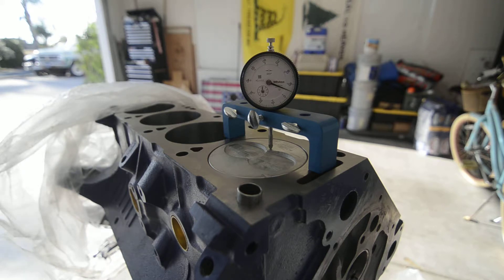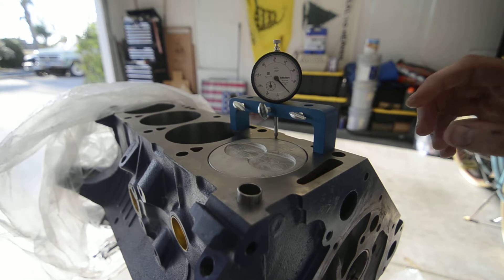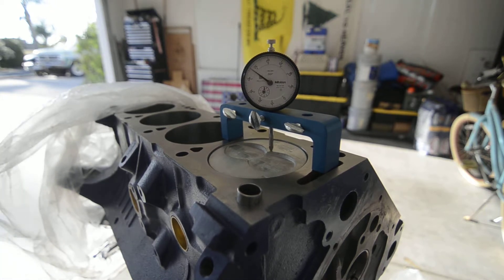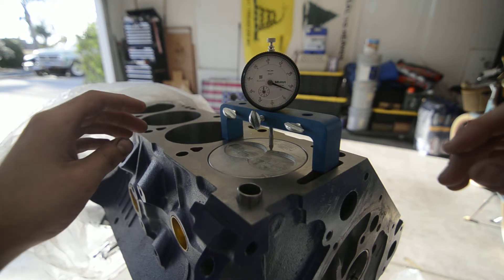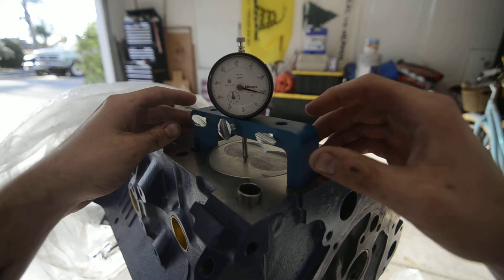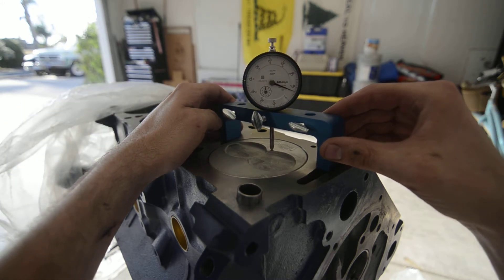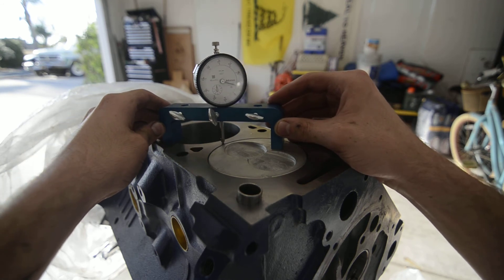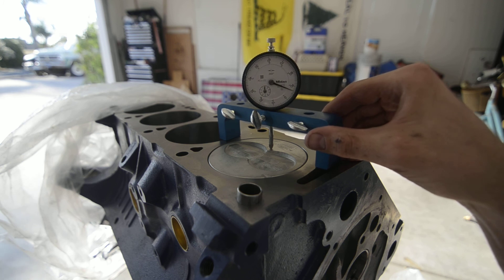Measuring Deck Clearance - 390 FE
Mostly for my bois on fordification.com - measuring deck clearance on a freshly rebuilt, partially assembled 390, with stock crank, stock rods, and H395P pistons.  Something around 6 or 7 thou deck clearance.  Guessing the compression will be in the neighborhood of 10:1.